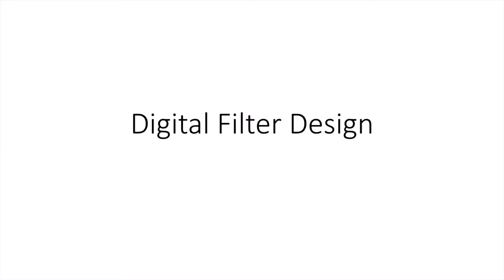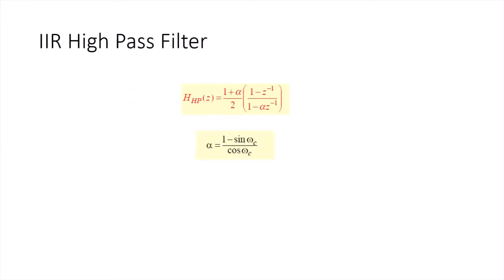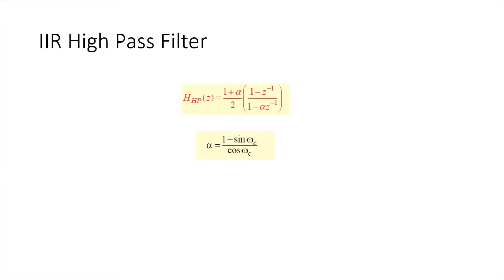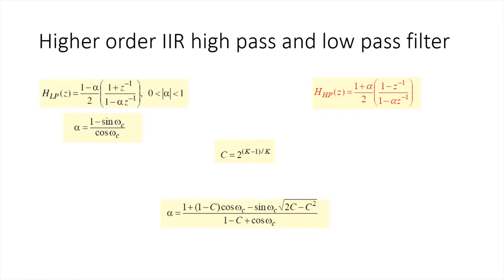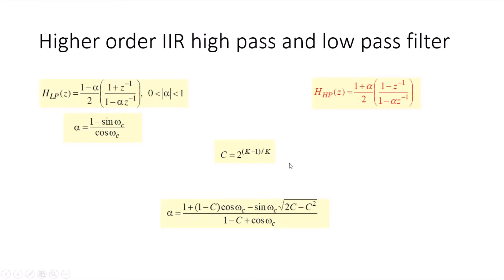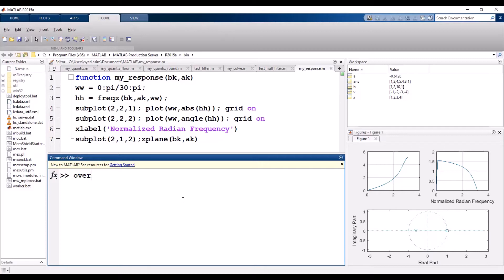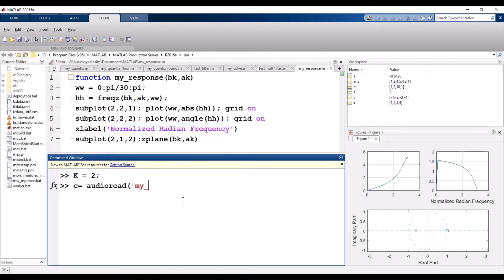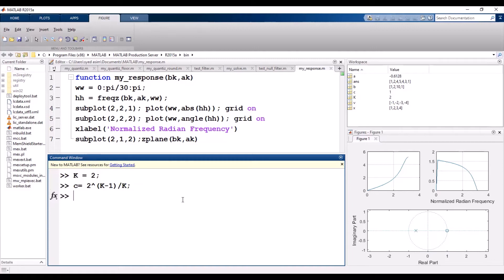Higher Oder IIR High pass and Low pass filter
This video is about to implementation of Higher-order Low pass and higher-order High pass IIR Filter in the MATLAB. how can we calculate the coefficients of these filter